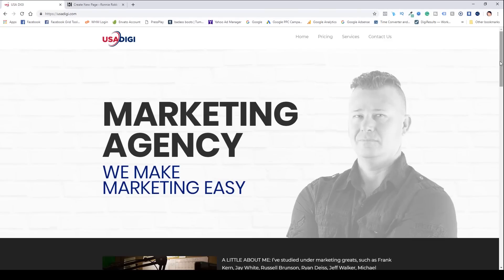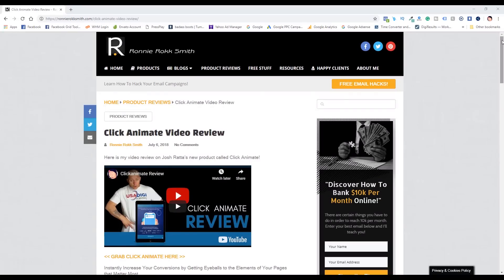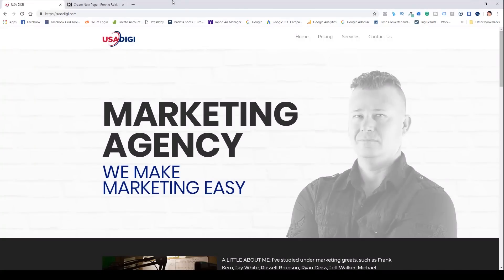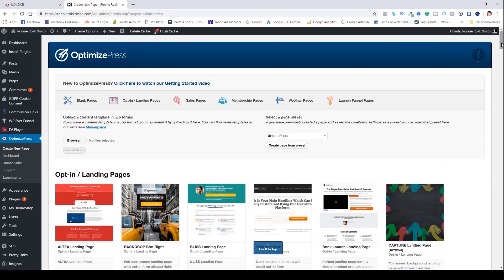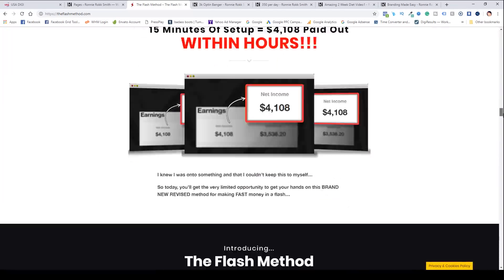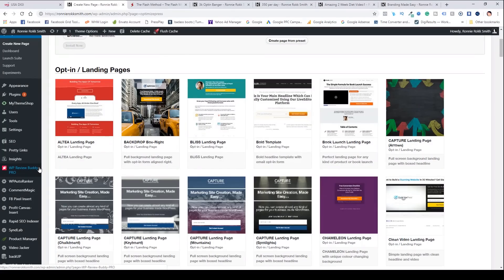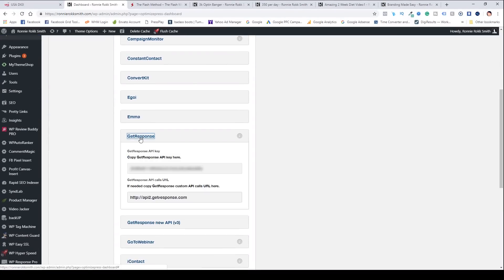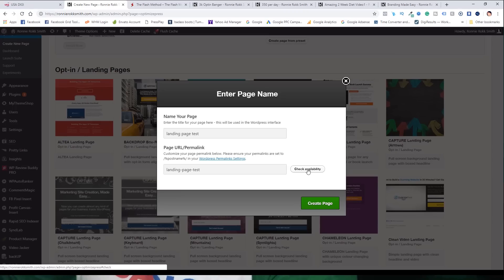OptimizePress Overview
In OptimizePress Overview I'm going to give you a brief overview of the OptimizePress page builder and show you how to set up a squeeze page.

Description: BuzzBundle is a Powerful social media monitoring & management software.

In some cases, you will actually receive a discount. I believe in being transparent with my community and hopefully, by providing you with tools of the trade you will have no problem with helping me out.